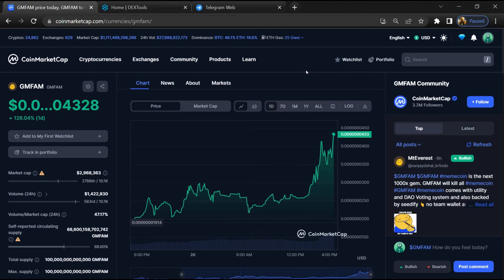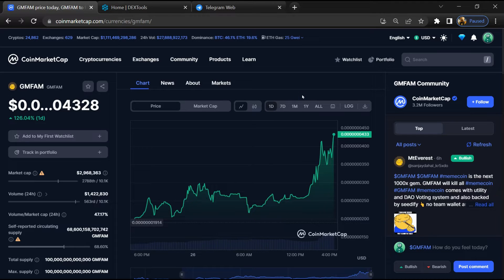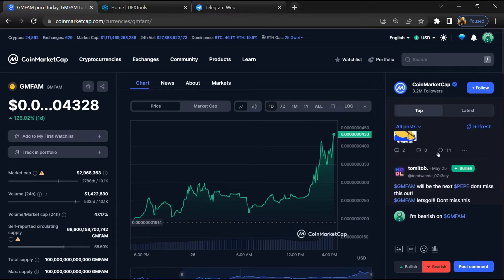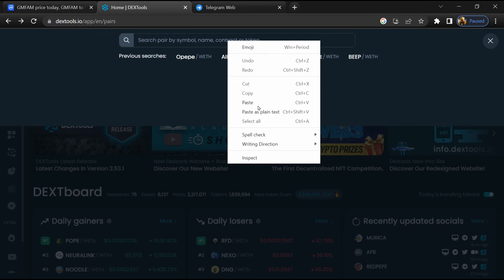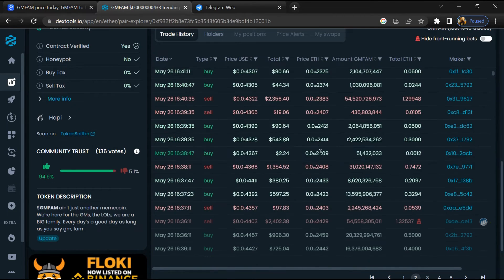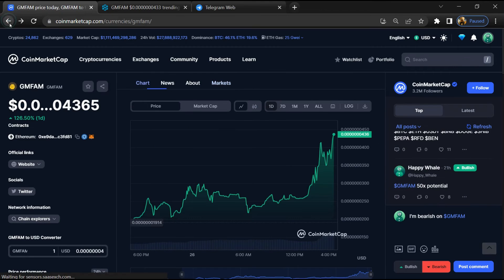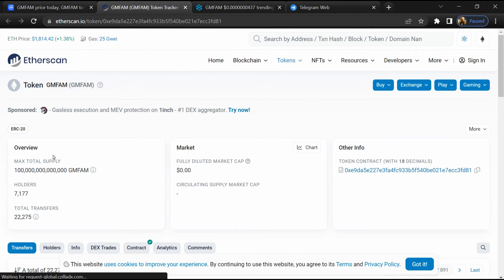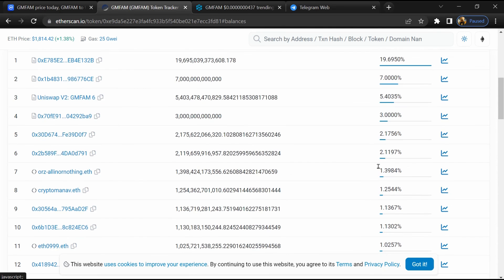Is GMFAM (GMFAM) Token Legit or Scam ??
In this video, I am going to share that GMFAM (GMFAM) Token is legit or a scam. I have made videos based on online data, I am not a financial advisor investing in crypto at my own risk.